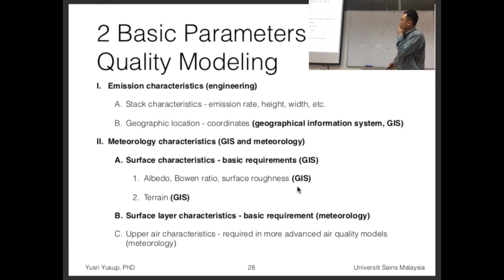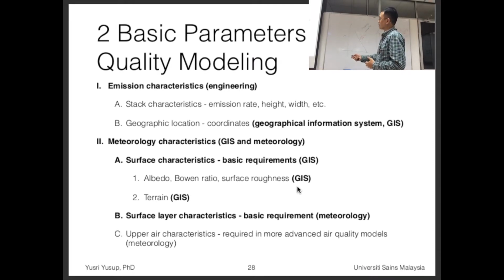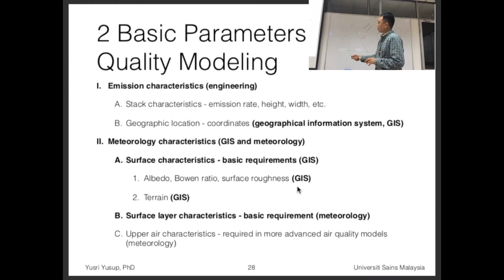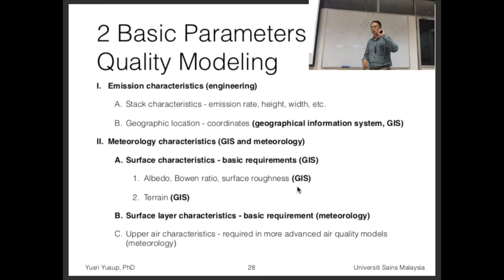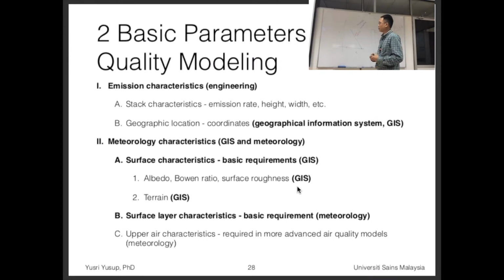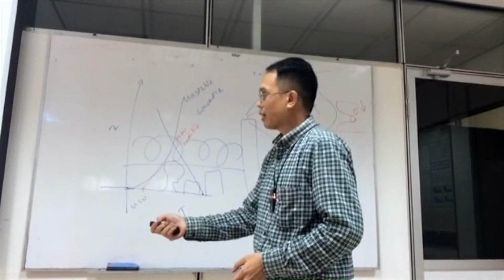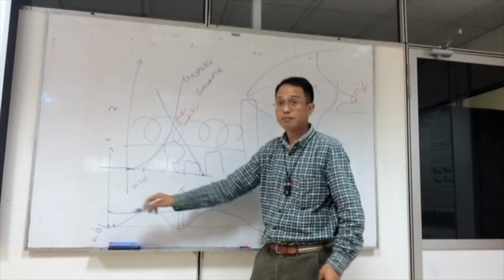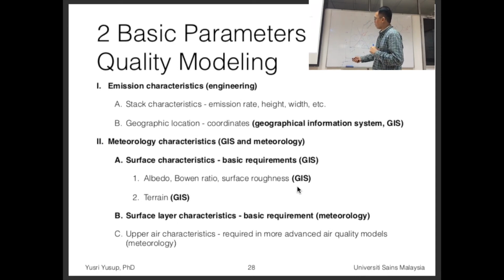Air Quality Modeling - Basic Parameters Overview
Topics:
0:04 Emission characteristics
1:01 Meteorology characteristics
3:26 Surface layer